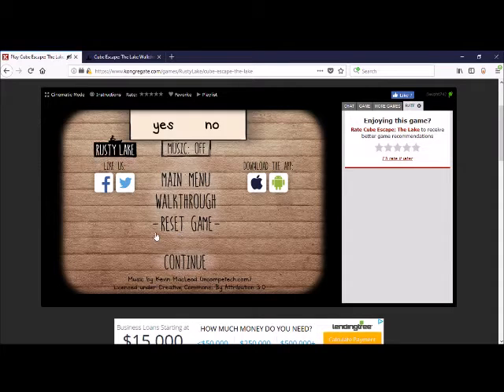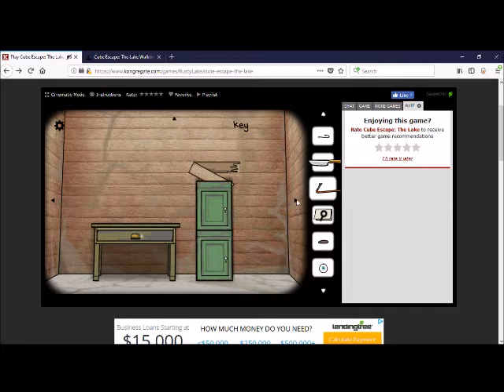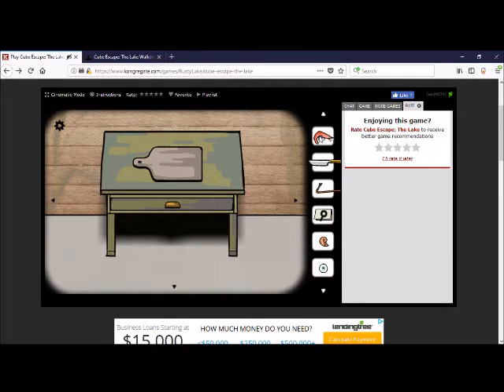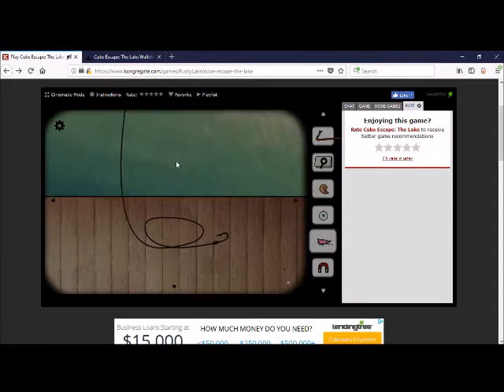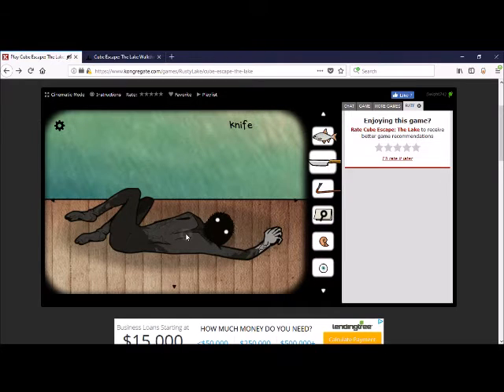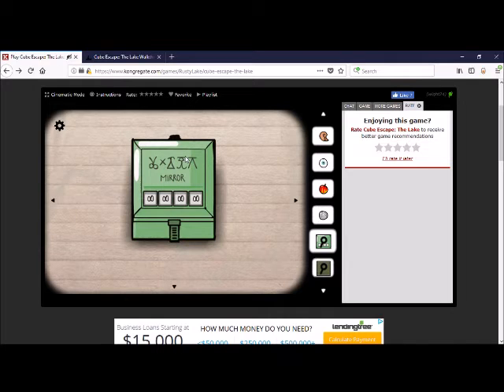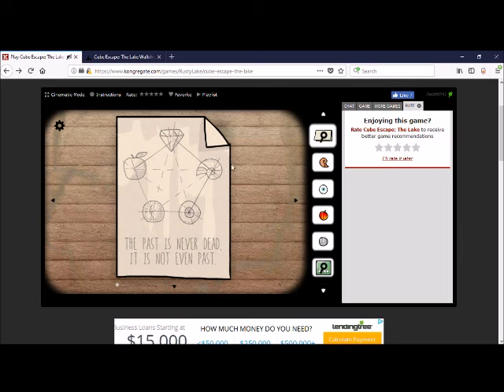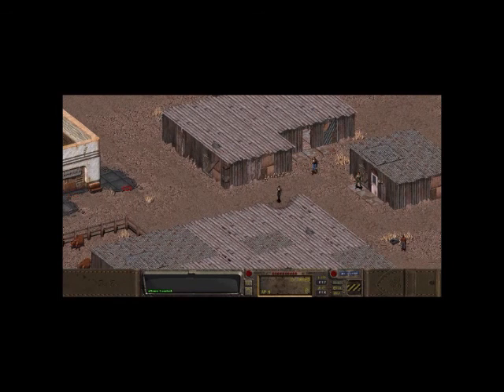Cube Escape #5 Speeding Through The Start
We kick it's ass and get a better ending. Cause fuck that ghost shit.